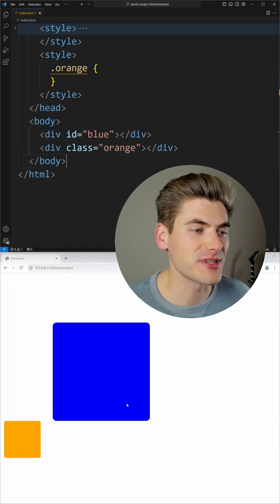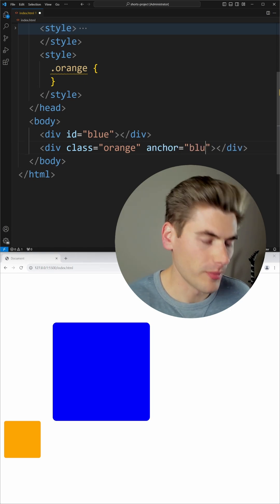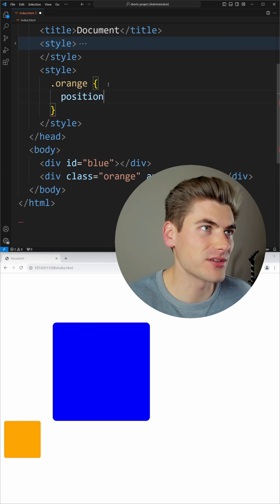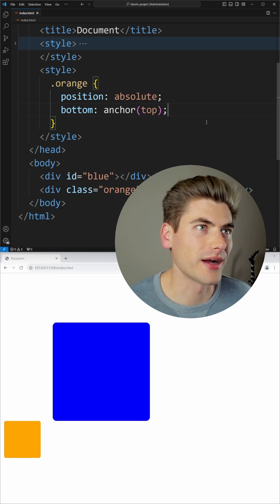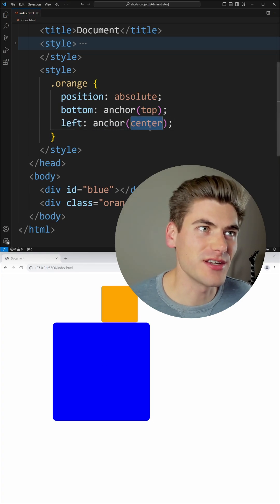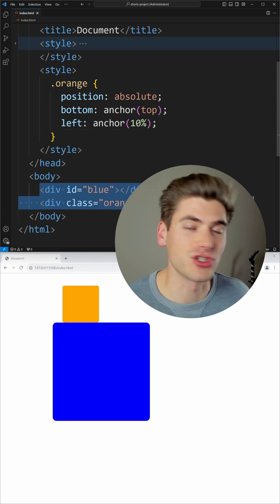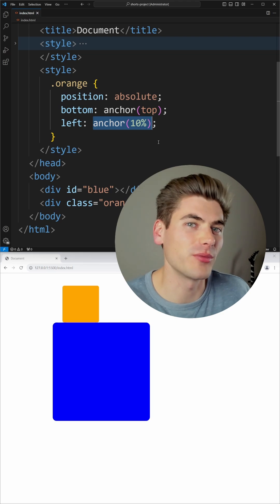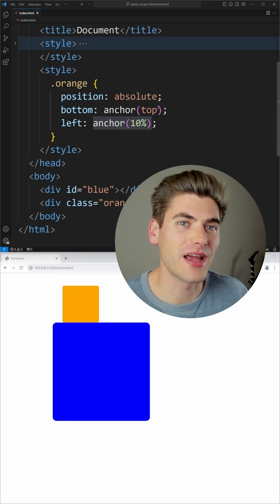Anchor Is The Best New CSS Feature Since Flexbox